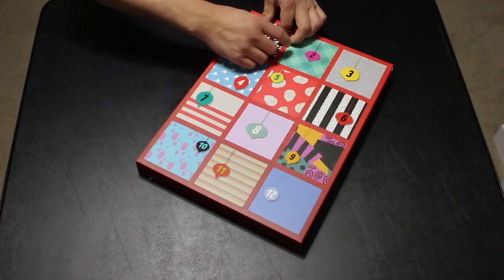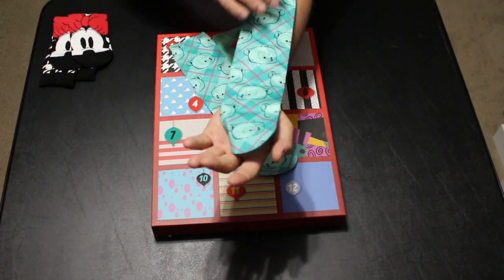Disney Store Women's 12 Days Of Socks 2019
Check out the new 2019 Disney Store 12 Days of Socks! This is the Women's version!

Check out the Dis 'N' That YouTube channel so that you can catch up on every episode!